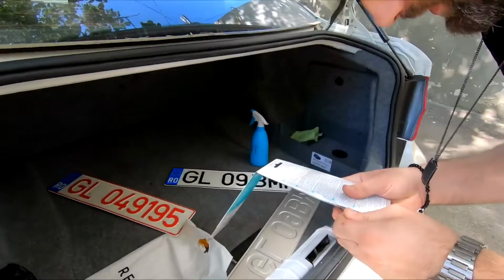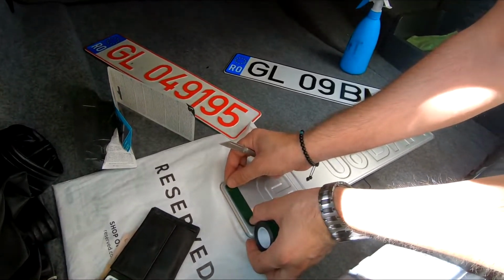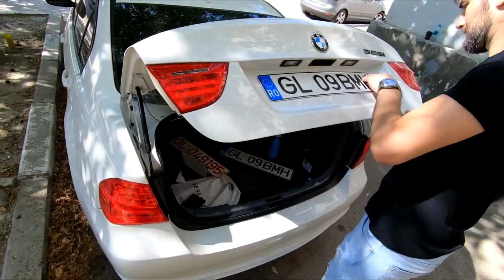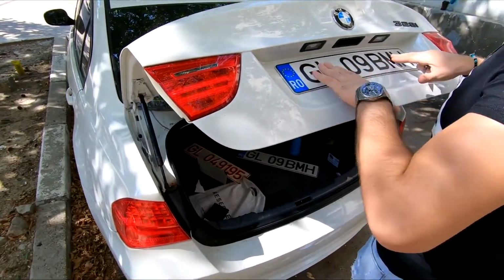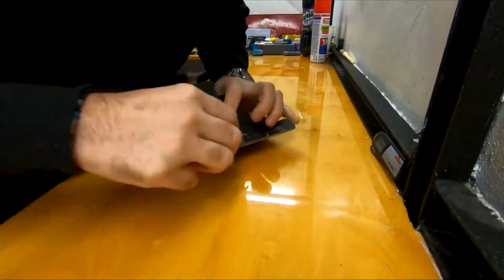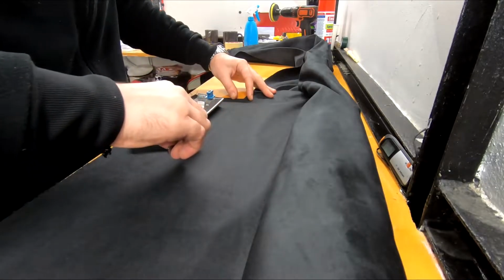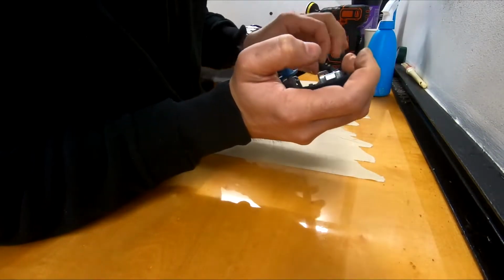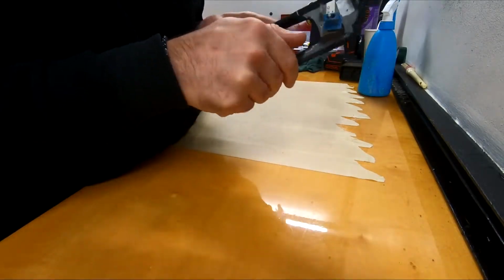How To Wrap Alcantara On Your Dash Trim |BMW E90 LCI 328i| (DIY)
Hello Guys! In this video I'm wrapping the dash trim of my BMW e90 in Alcantara. I have no previous experience with this but i think it turned out great. (DIY)

*Any critics are welcome!

Become a BIMMERHEAD Member today. Your support helps me take on bigger BMW projects and keep bringing these transformations to life.

🛠️ Tools & Products I Use on My Projects:
🚗 OBD2 Scanner I recommend

🧽 Detailing Kit for interior & wheels